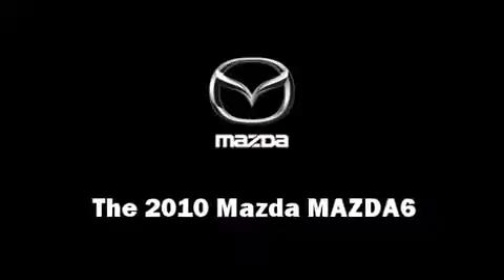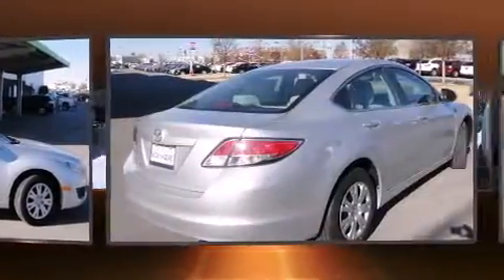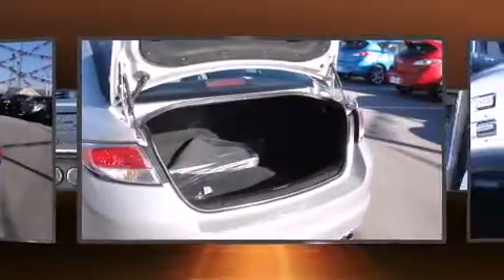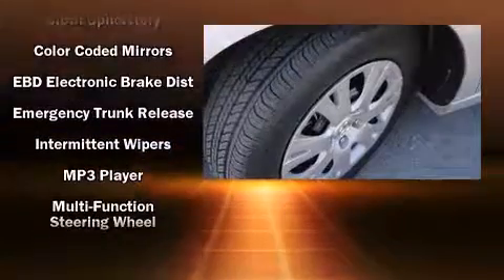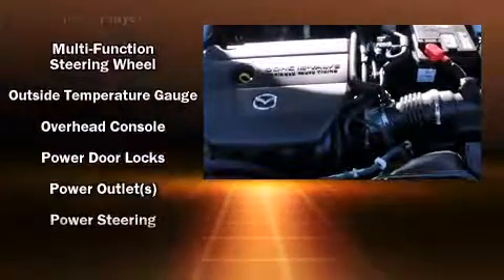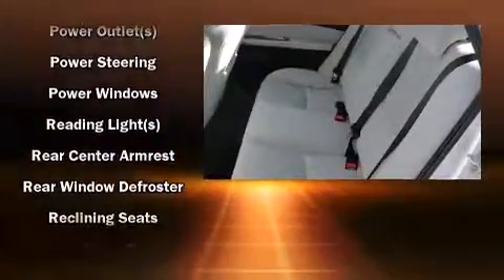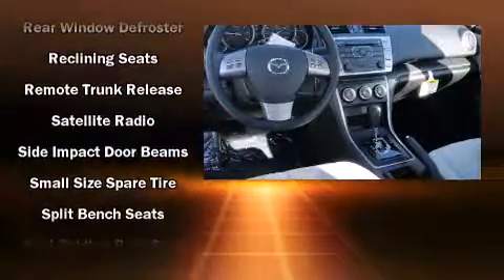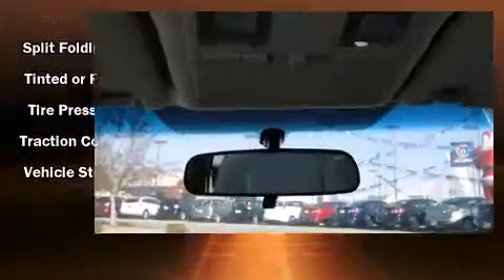2010 Mazda MAZDA6 Sport in Oklahoma City, OK 73131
13045 N. Kelley

You're going to love the 2010 Mazda MAZDA6. This 4 door, 5 passenger sedan leads among competitors in its segment. Smooth gearshifts are achieved thanks to the 2.5 liter 4 cylinder engine, providing a spirited, yet composed ride and drive. Mazda prioritized comfort and style by including: variably intermittent wipers, power door mirrors, power windows, remote keyless entry, cruise control, an overhead console, and 1-touch window functionality. Mazda also prioritized safety and security with features such as: dual front impact airbags with occupant sensing airbag, front SIDE impact airbags, traction control, brake assist, a panic alarm, and 4 wheel disc brakes with ABS. For added security, dynamic Stability Control supplements the drivetrain. We have the vehicle you've been searching for at a price you can afford. Stop by our dealership or give us a call for more information.